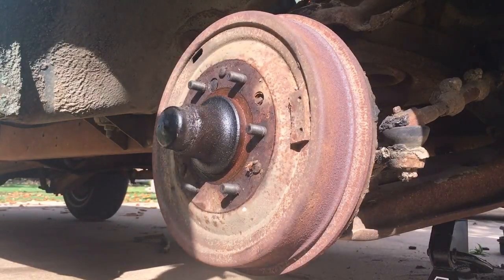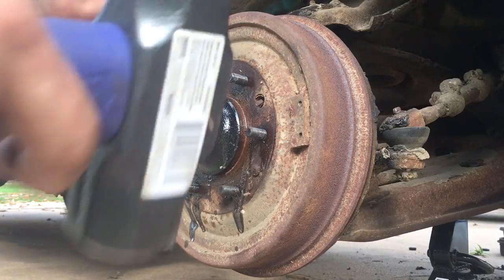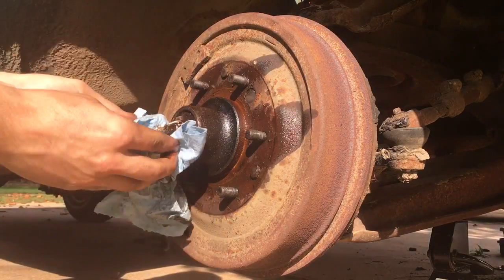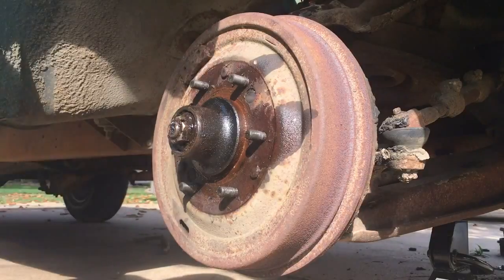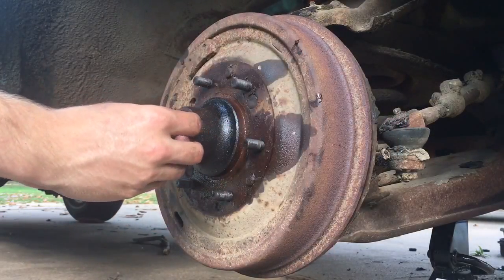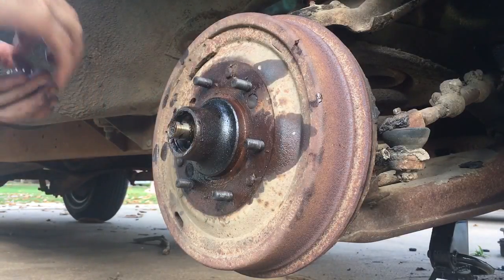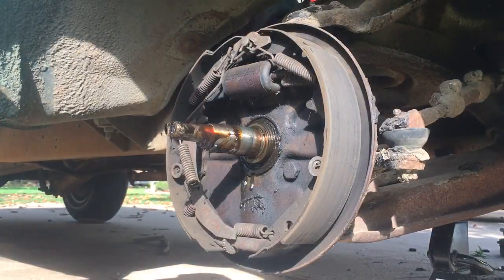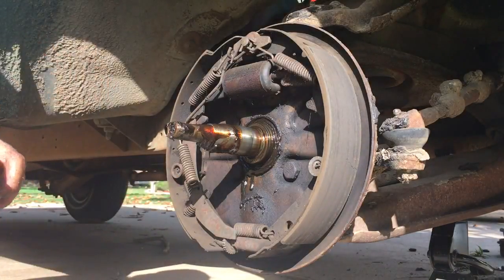1969 C10 Front Brake Drum Removal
The brakes in the 1969 C10 which I've owned and driven daily for over a year started squealing so I figured I'd spray the inside of the drums down with some brake clean. Turns out the drums were still riveted to the hubs from the factory, so I'm rebuilding them.